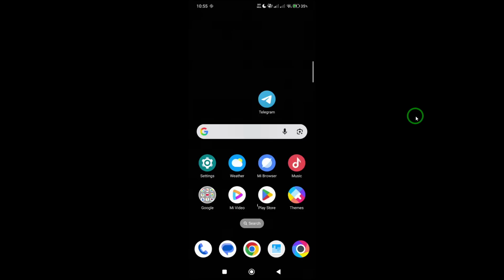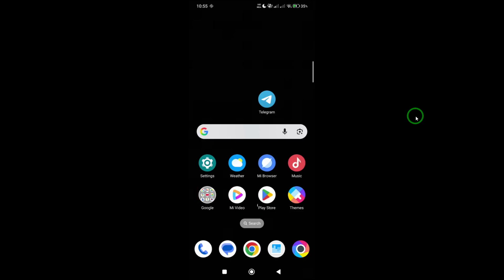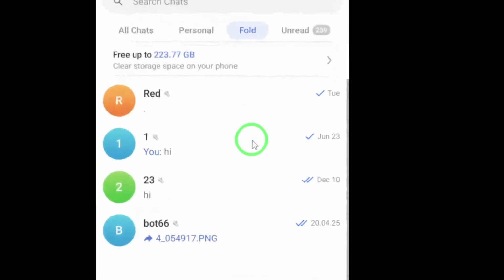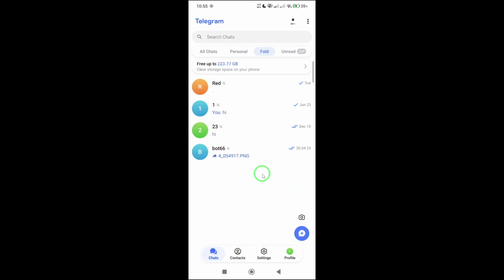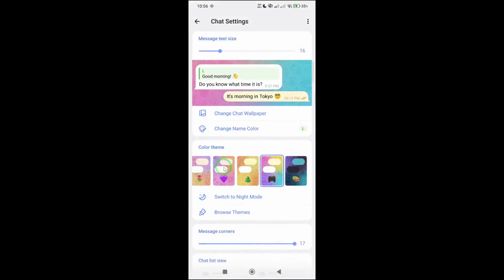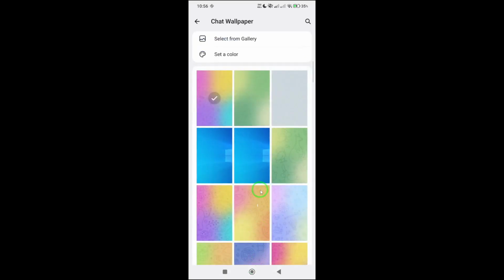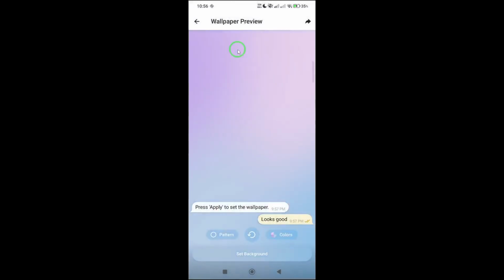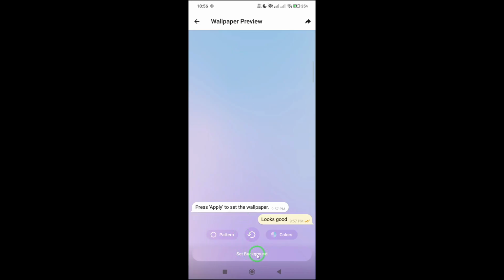How to Set Chat Wallpaper a Color On Telegram (Updated)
Learn how to set chat wallpaper to a color on Telegram with this updated step-by-step guide.

Customize your Telegram chats easily by changing the background color to match your style and improve your messaging experience.

1. Open the Telegram app

2. Tap on menu at the top left

3. Tap on Settings

4. Tap on Chat Settings

5. Tap on Change Chat Wallpaper

6. Tap on Set a color & choose color-

Chapters:
00:00 Intro
00:12 Soultion
01:05 Outro